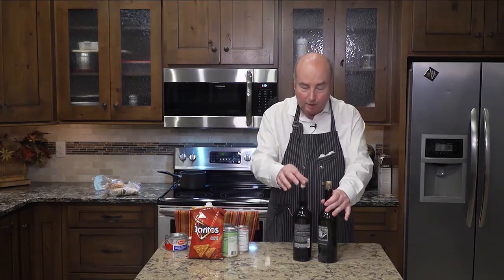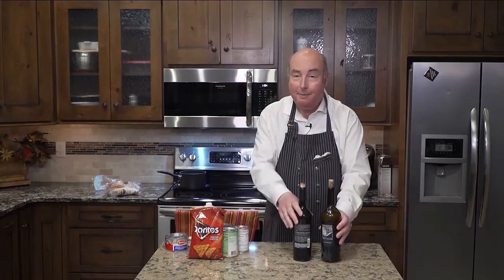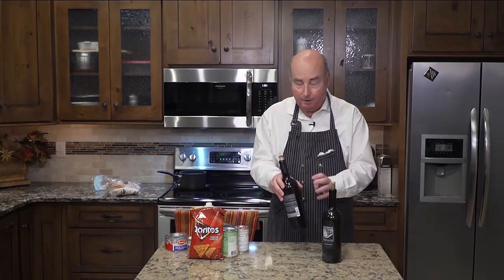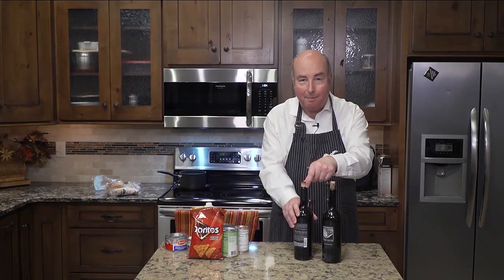Eric's 60 Second Kitchen - Keeping Wine Fresh to Cook With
Might seem counter-intuitive but the refrigerator can be your friend when keeping wine fresh.